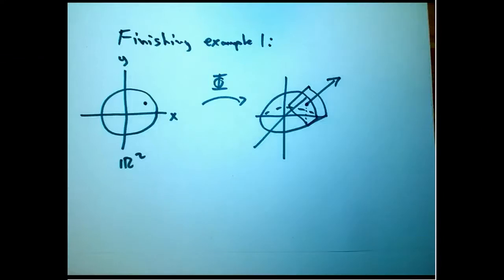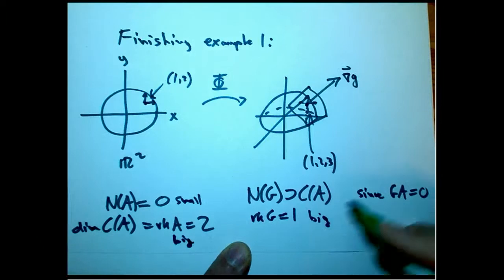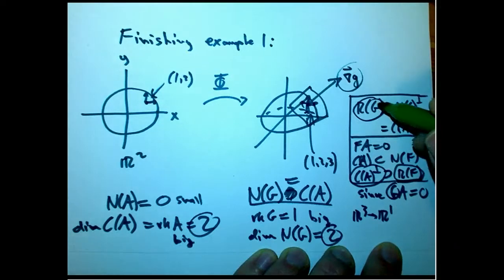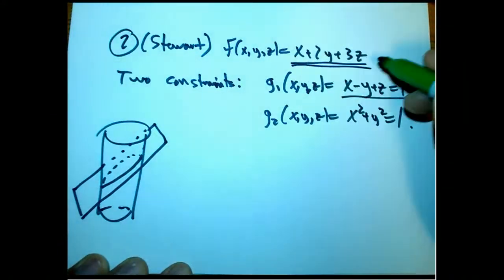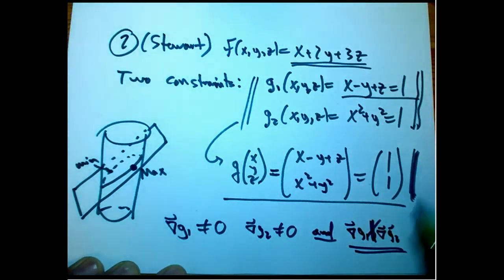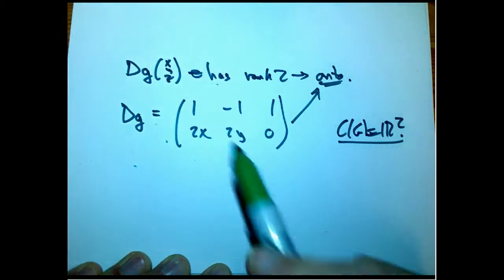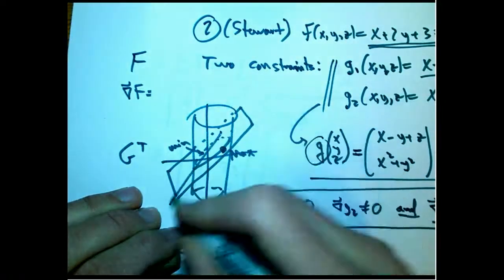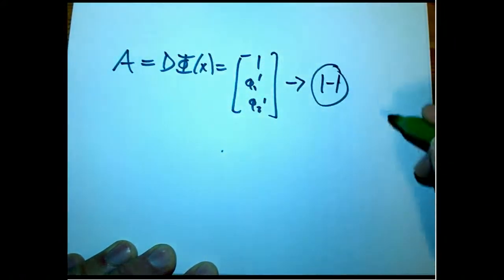Lagrange Multipliers in General (Part 2)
I finish up the first example and start a second example with two constraints, which will more clearly show the structure we need for the general case.